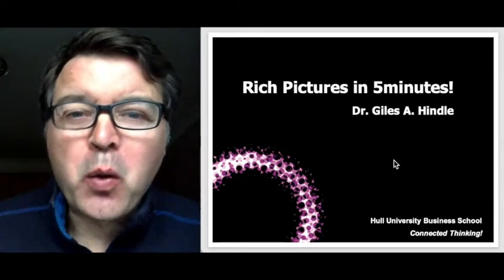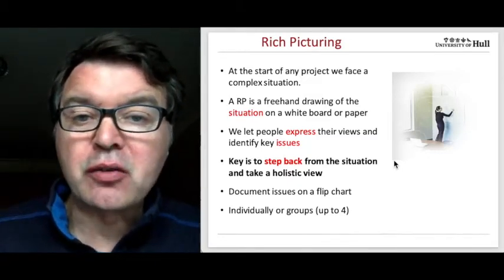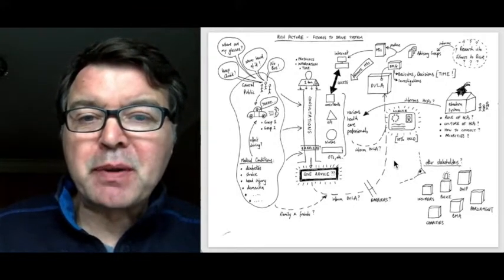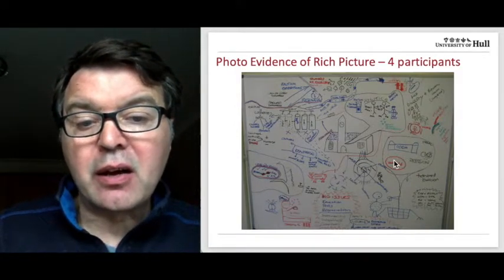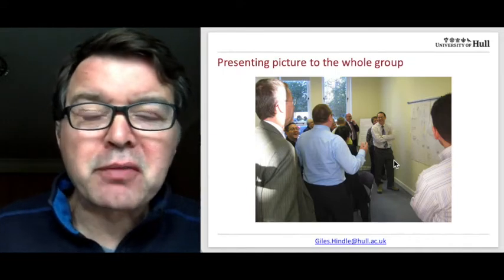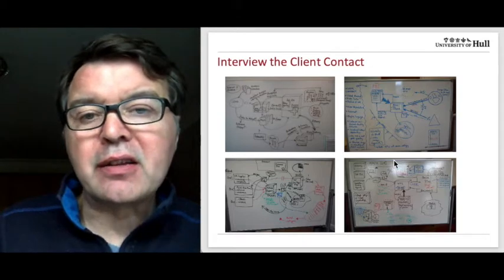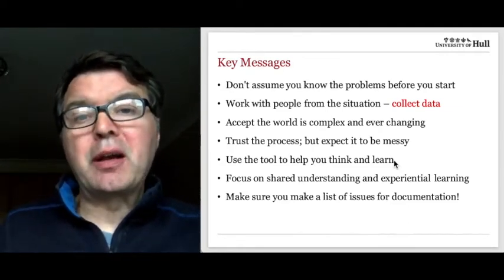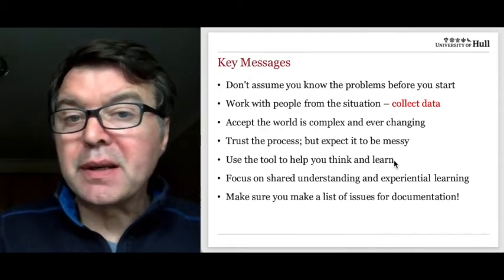Rich Pictures in 5 minutes!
This video introduces the tool of Rich Picturing from Soft Systems Methodology in 5 minutes. I hope you find it useful. See my other videos which have more details of rich picturing.